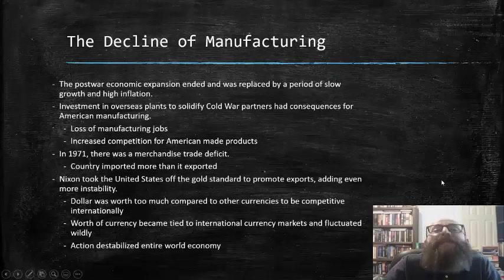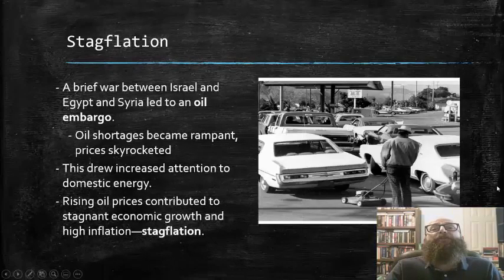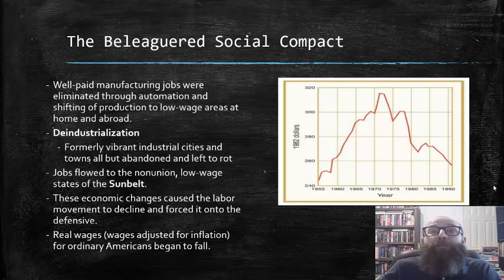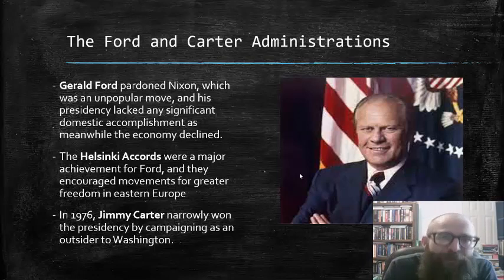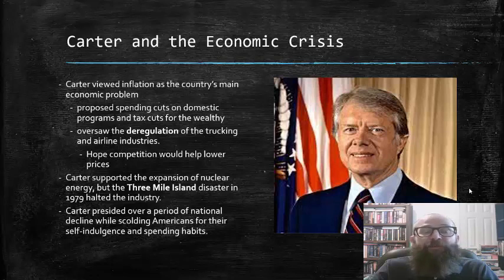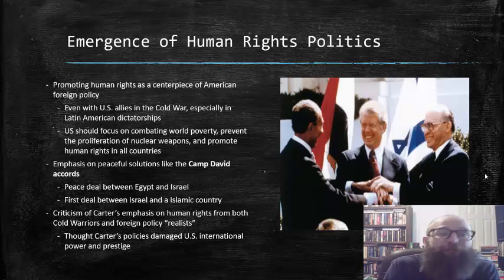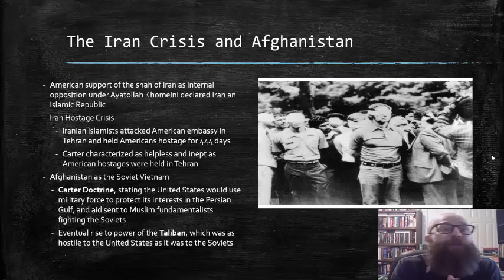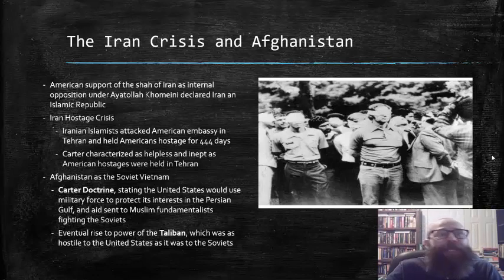The Conservative Turn, 1969-1988 - part 3